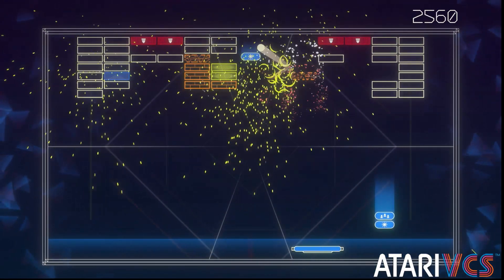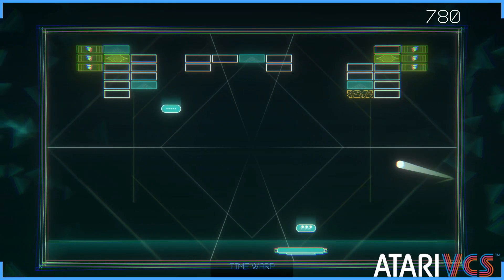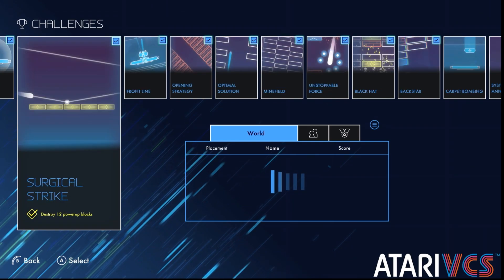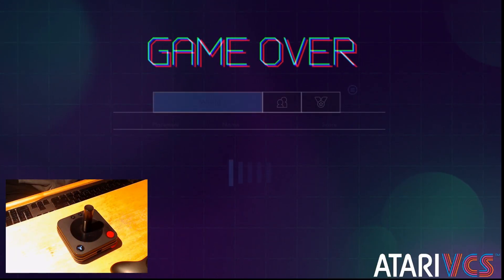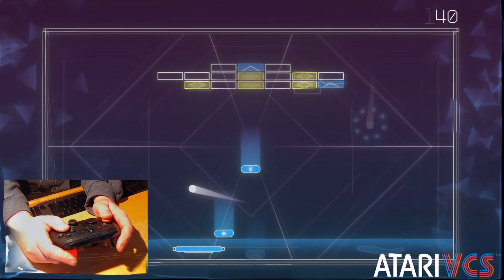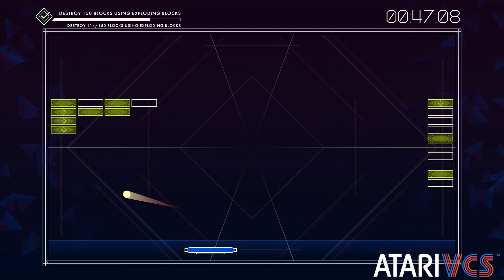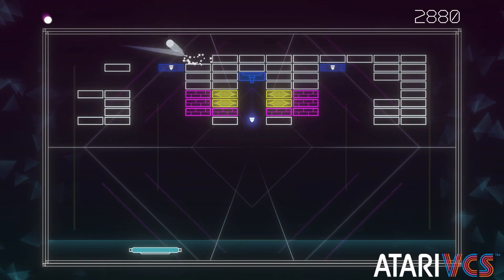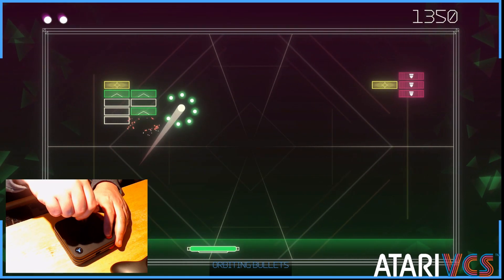Breakout Recharged Review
Breakout: Recharged
Developed by: Adamvision Studios, Sneakybox
Released on: 2/10/22
Also Available on: PC, Switch, Playstation, Xbox